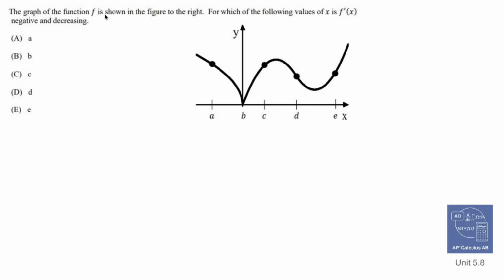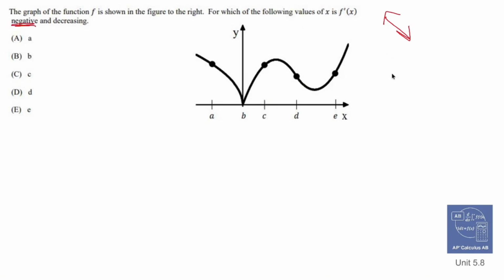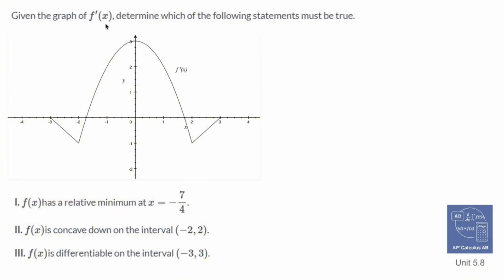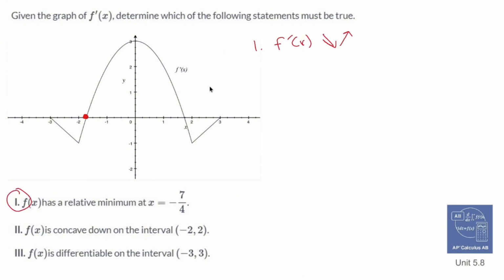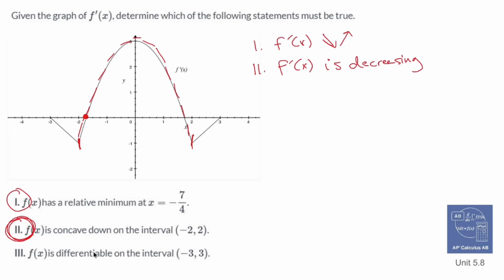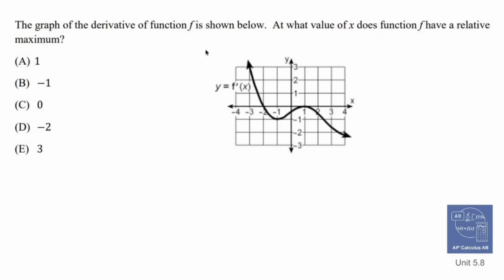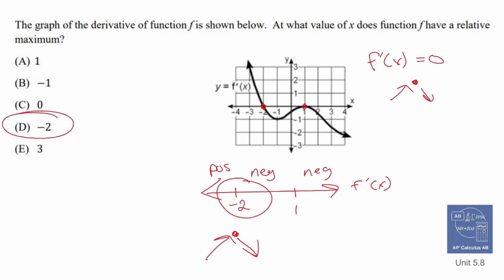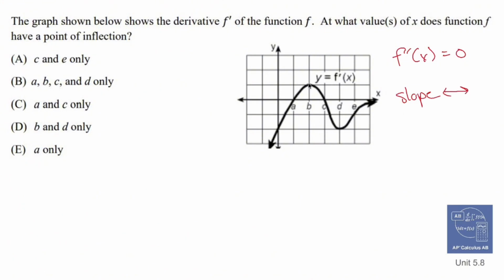AP Calculus AB TOPIC 5.8 Sketching Graphs of Functions and Their Derivatives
### Learning Objective: FUN-4.A
**Justify conclusions about the behavior of a function based on the behavior of its derivatives.**

### Essential Knowledge:

**FUN-4.A.9**
Key features of functions and their derivatives can be identified and related to their graphical, numerical, and analytical representations.

- Understanding the relationship between a function and its derivatives is fundamental in calculus. Students should be able to identify critical features such as relative extrema, inflection points, and intervals of increase or decrease from graphical, numerical, and analytical perspectives.
- Graphically, this includes interpreting the slopes of tangent lines and the shape of the graph. Numerical representations may involve analyzing tables of values for a function and its derivatives, while analytical representations focus on using equations to derive insights about the function’s behavior.

**FUN-4.A.10**
Graphical, numerical, and analytical information from \( f' \) and \( f'' \) can be used to predict and explain the behavior of \( f \).

- The first derivative \( f' \) provides critical information regarding the increasing or decreasing nature of a function. A positive first derivative indicates the function is increasing, while a negative first derivative indicates it is decreasing.
- The second derivative \( f'' \) gives insight into the concavity of the function. Positive values of the second derivative suggest concavity upwards, while negative values indicate concavity downwards. Points where the second derivative is zero are candidates for inflection points, where the concavity changes.
- By synthesizing graphical, numerical, and analytical information from both derivatives, students can make informed predictions about the function's behavior. This includes identifying the locations of relative maxima and minima, determining the intervals of concavity, and finding points of inflection, all of which enhance the understanding of the overall shape and characteristics of the function.

### Conclusion:
These learning objectives emphasize the importance of understanding how the behavior of derivatives influences the characteristics of functions. By mastering these concepts, students can analyze functions more effectively, drawing meaningful conclusions from various representations, which is essential for solving complex problems in calculus and applying these concepts to real-world scenarios.

/ nickperich

Nick Perich
Norristown, Pa